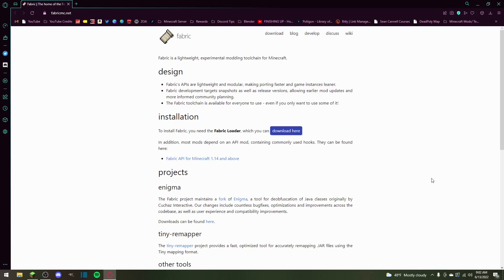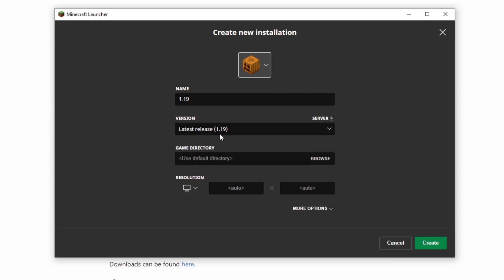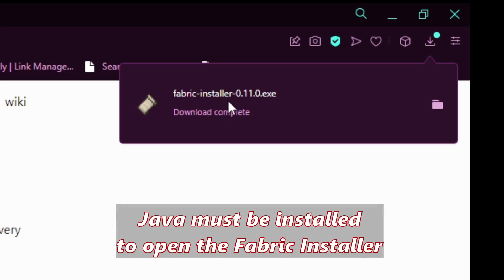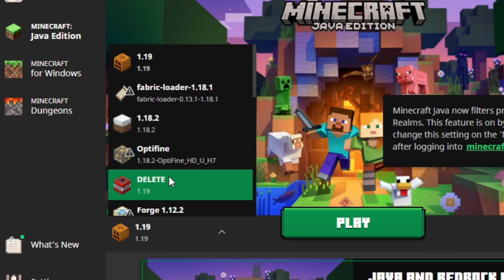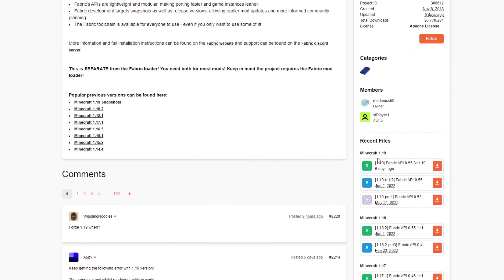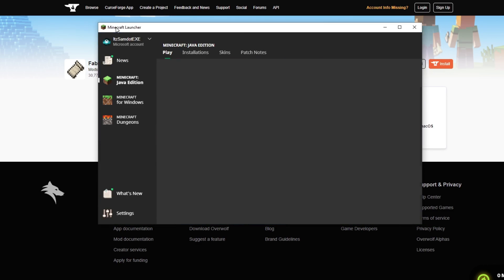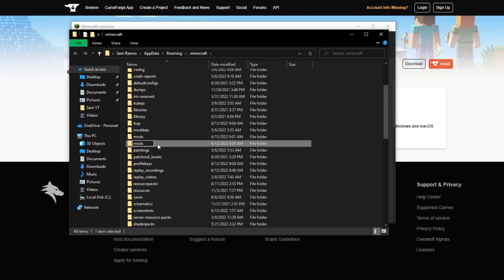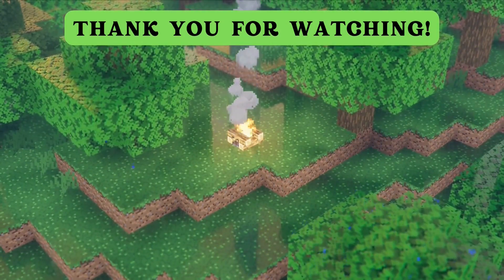How to Install Fabric and Fabric API For 1.19 || EASY!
Fabric Installer For 1.19:
Fabric API:
BAZOOKA the like button if you enjoyed the video!
For the Scriptures say, “If you want to enjoy life and see many happy days, keep your tongue from speaking evil and your lips from telling lies.
  - 1 Peter 3:10